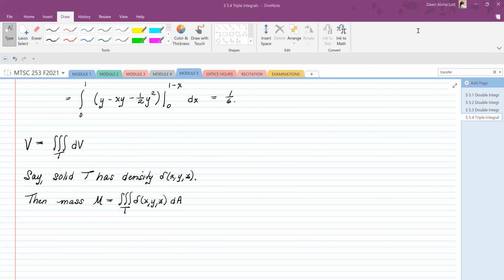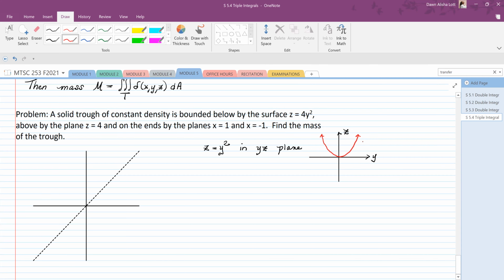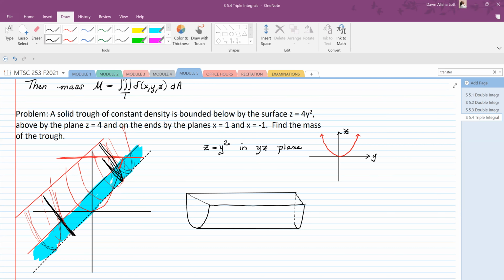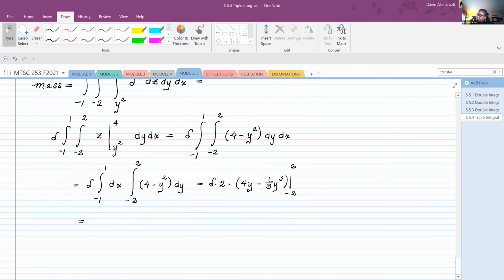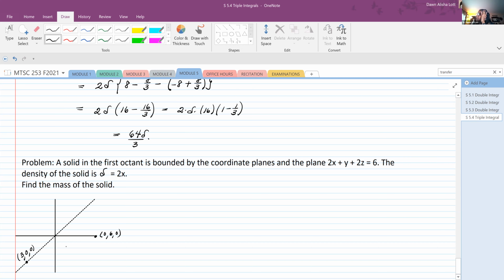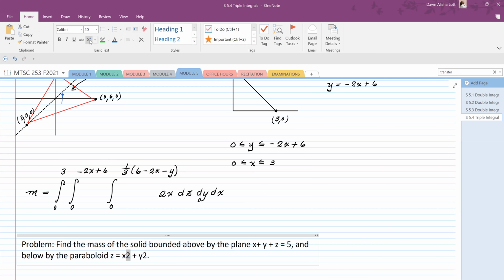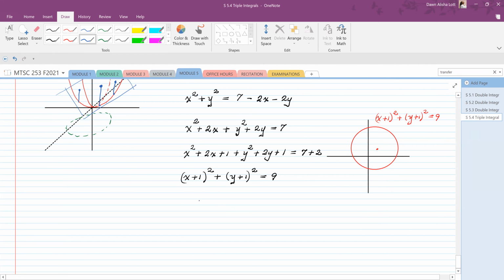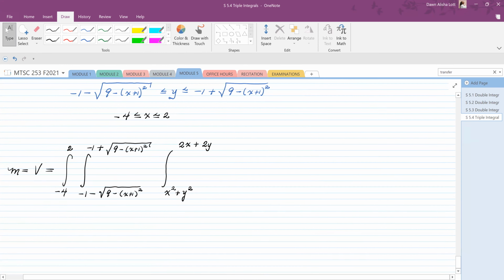MTSC 253 S 5.4 Triple Integrals, Part 2